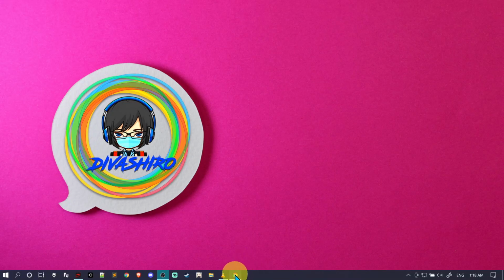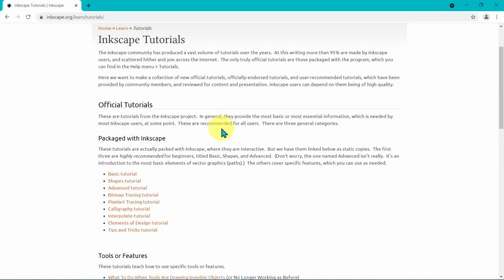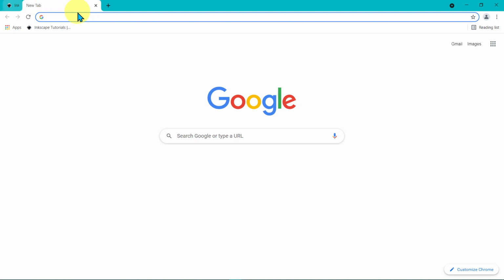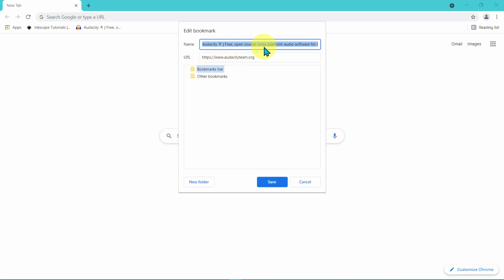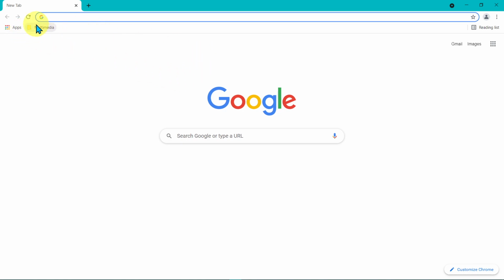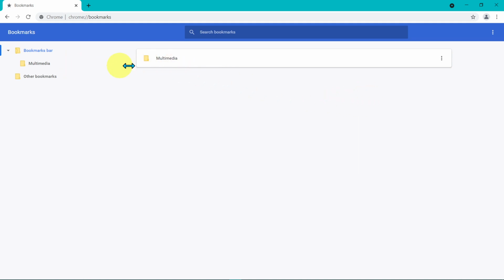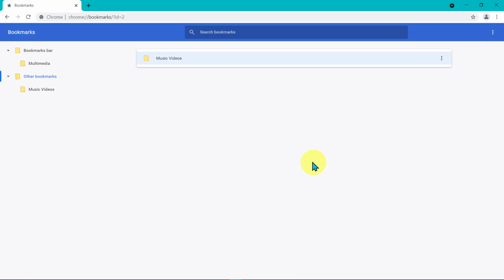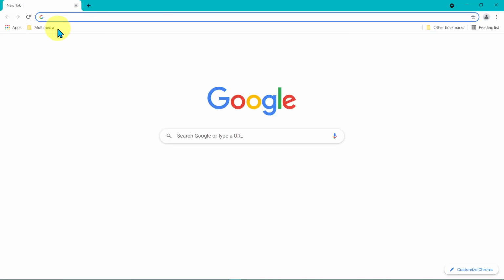Manage Bookmarks in Google Chrome Browser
Learn from this video on how to add, organize and manage bookmarks in Google Chrome Browser.

CONTENTS:
Add a Bookmark
Organize bookmarks into a folder
Using Bookmark Manager